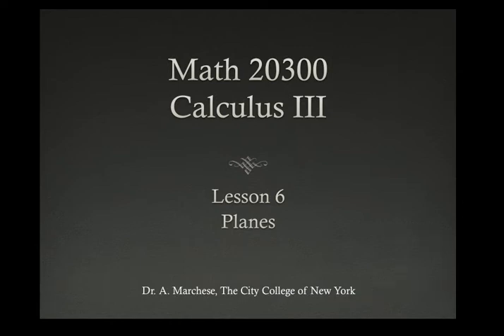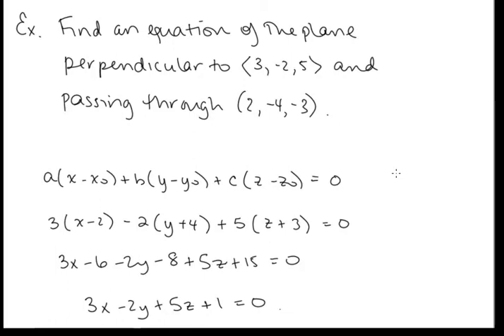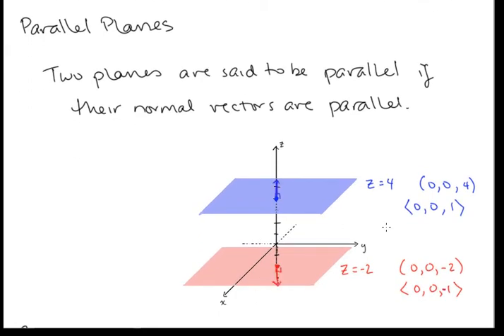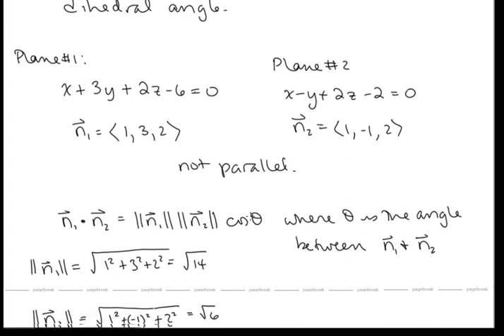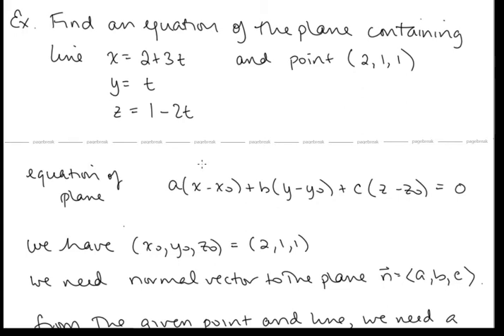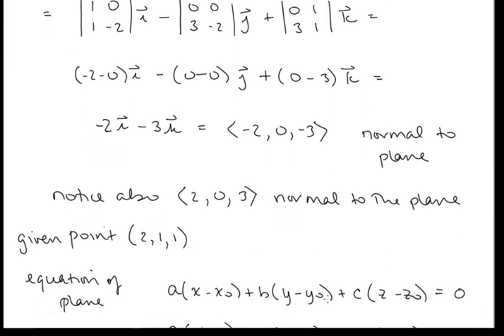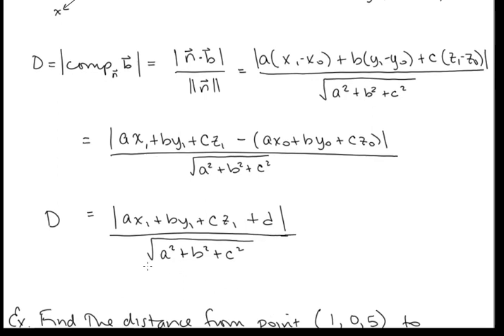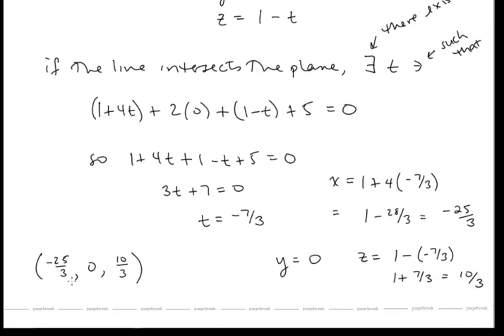Calc III Lesson 06 Planes.mp4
Table of Contents:

01:20 - Equation of plane
05:43 - Parallel planes
07:28 - Intersecting planes
15:18 - Distance from point to plane